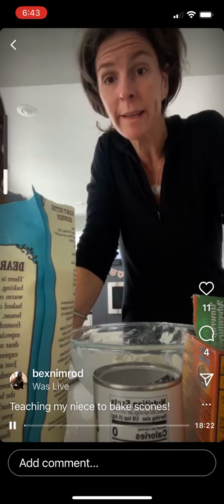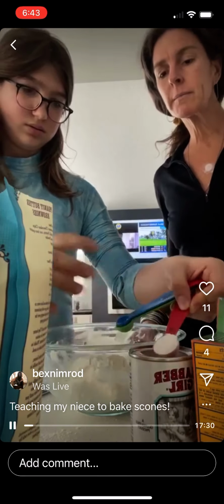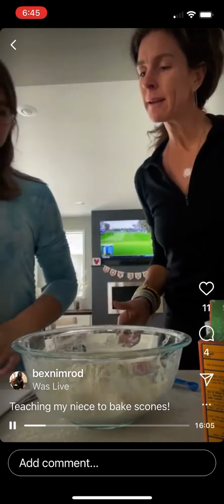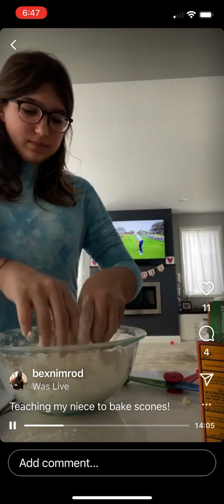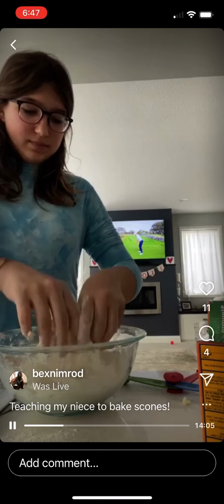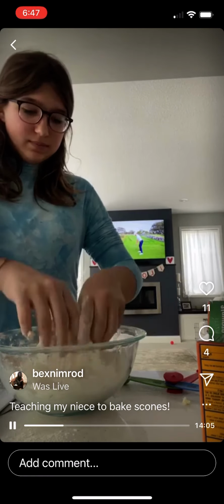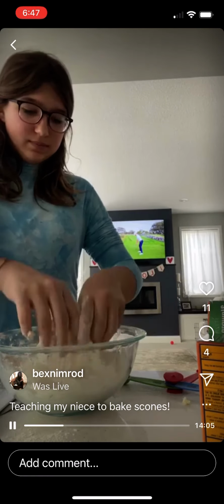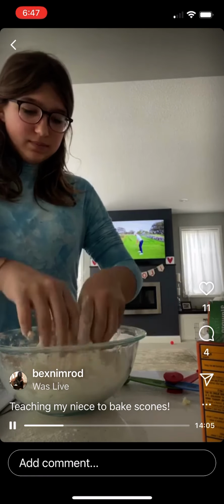Baking scones with my niece.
Scone Recipe
400 degrees 15-20 min until golden
1/2c sour cream + 1 egg - mix & set aside
In a bowl mix
2 C flour (can use gluten free flour)
1 tsp baking soda
1/4 tsp baking powder
1/4 tsp salt
1/2 C sugar
Use a cheese grater & grate 1 stick of butter
Optional: Mix butter into dry mix until crumbly
Add 1/2 C chocolate chips (or dried fruit or whatever add is sound good)
Make a well in center of dry mix
Add wet ingredients and mix to form a dough
On a floured baking sheet, oat dough into a circle, cut into 8 triangles, separate & bake
Serve warm & enjoy with friends, family or alone. xx